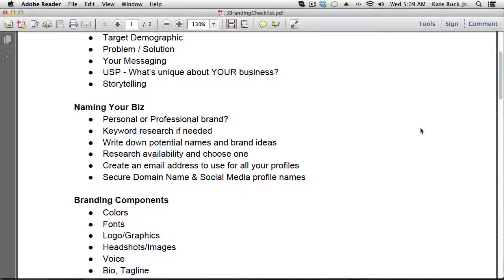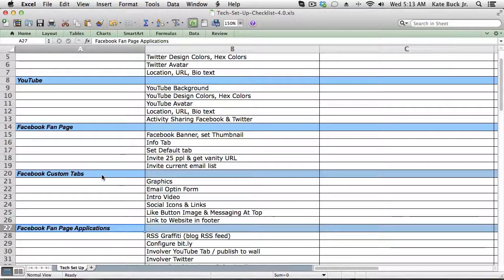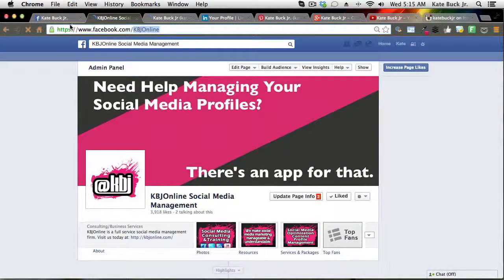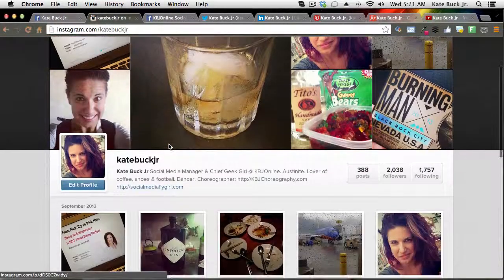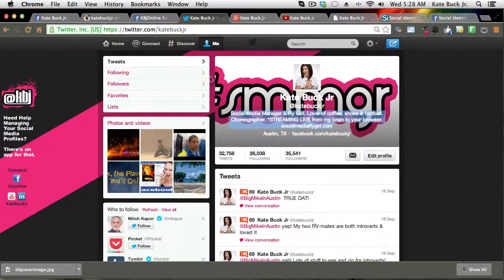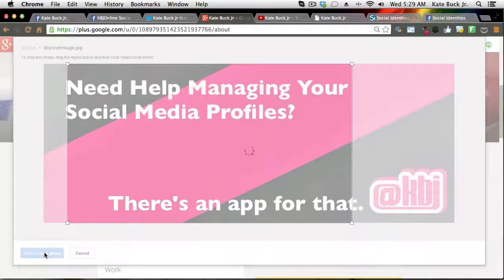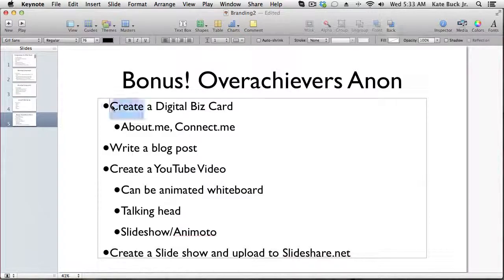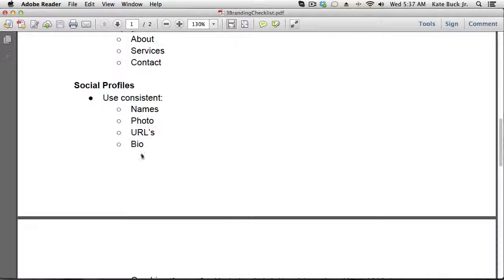SocialProfile SetUp Social Media Manager Pro